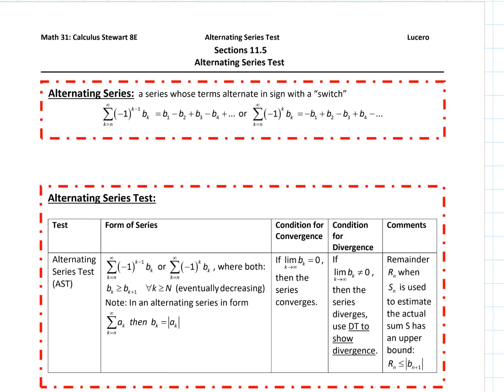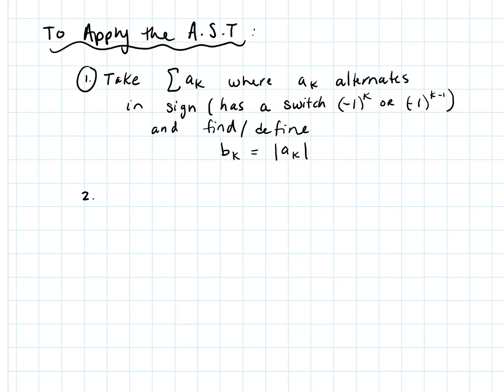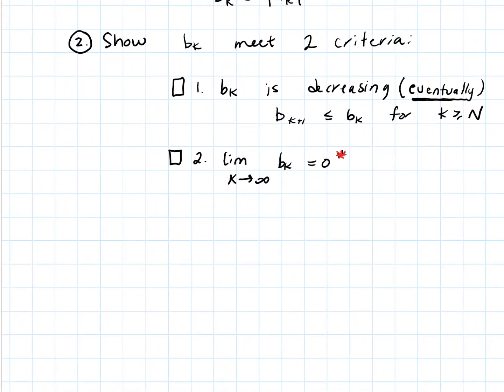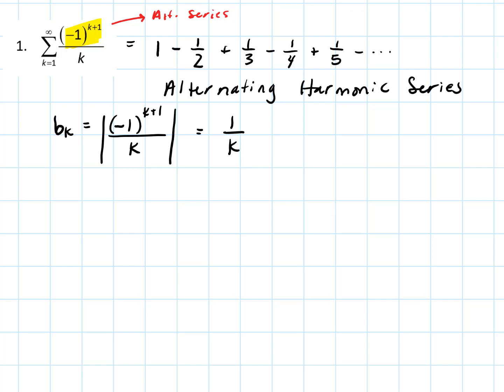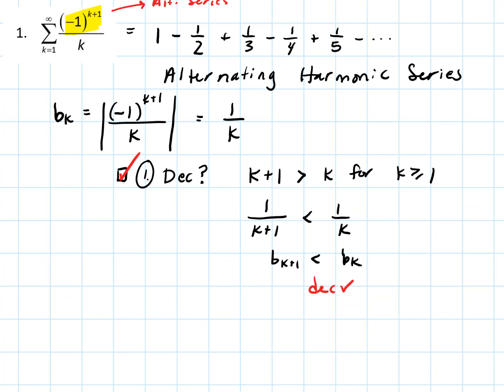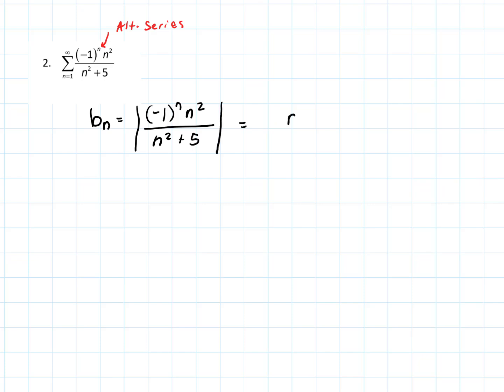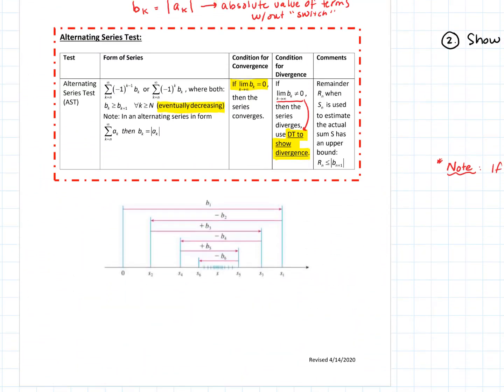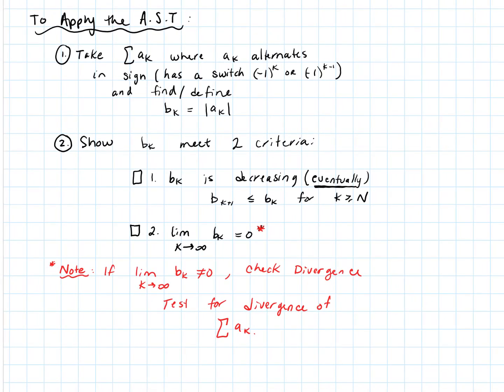11 5 Alternating Series Test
Alternating Series Test for testing infinite series for convergence along with two examples.